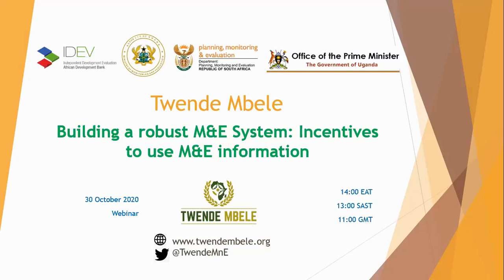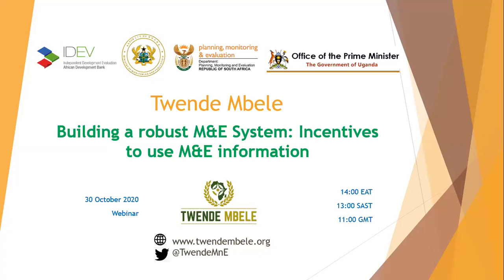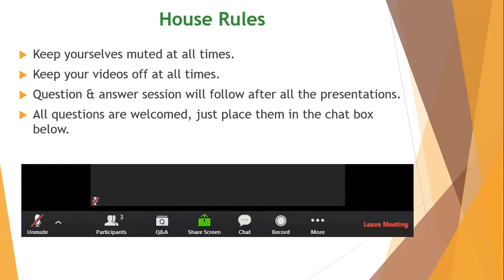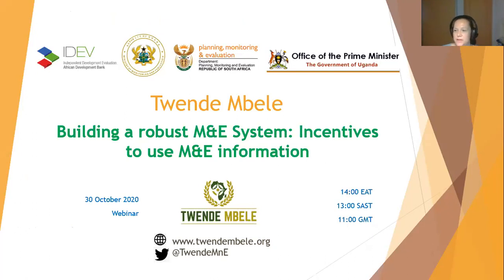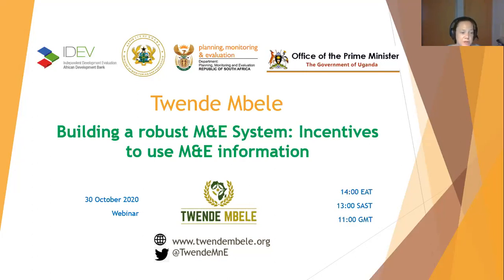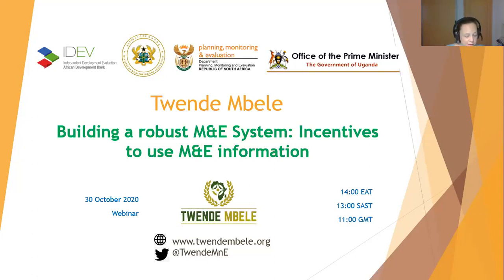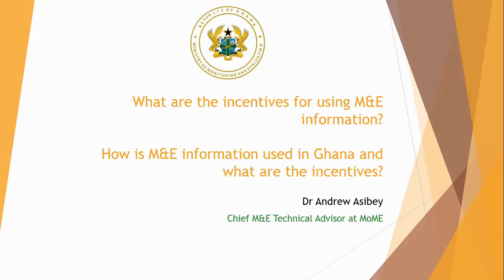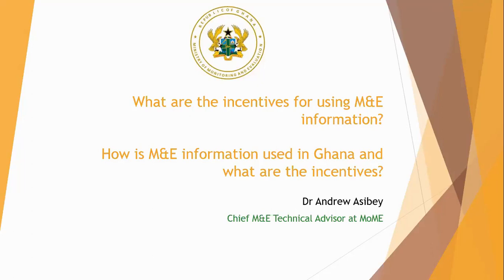Building a robust M&E System: Incentives to use M&E information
What are the incentives to using M&E information in different African country contexts? The webinar discussed incentives to use M&E information for building a robust M&E System.